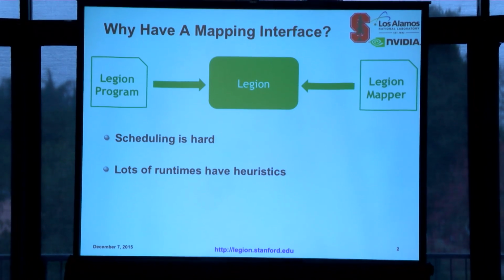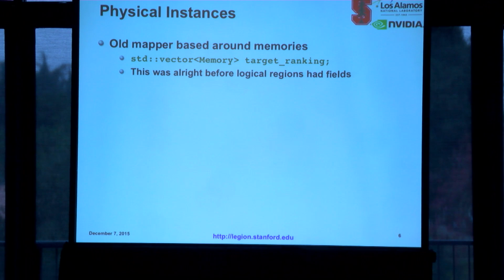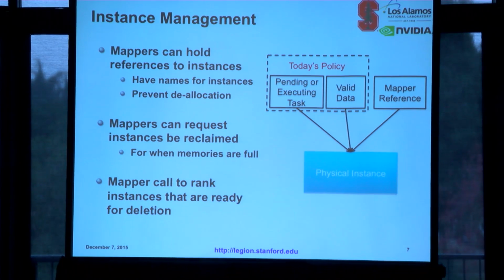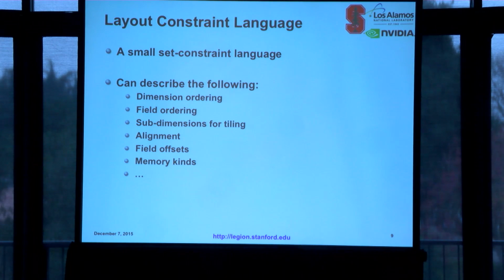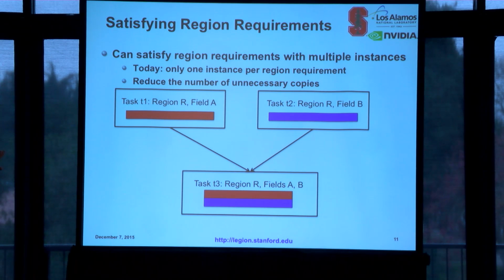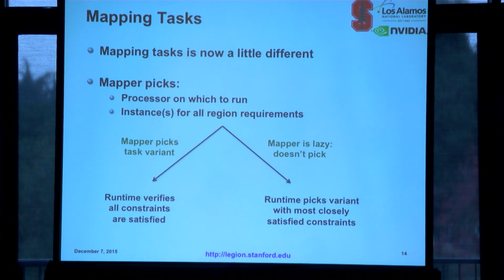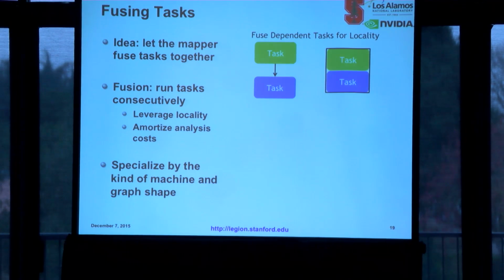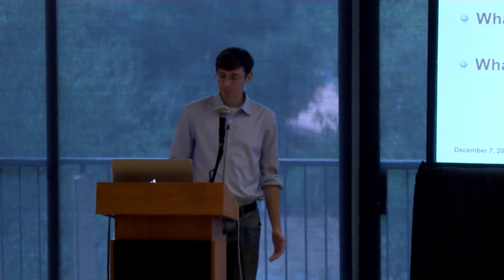Mapper API - Legion Bootcamp 2015 (4 of 9)